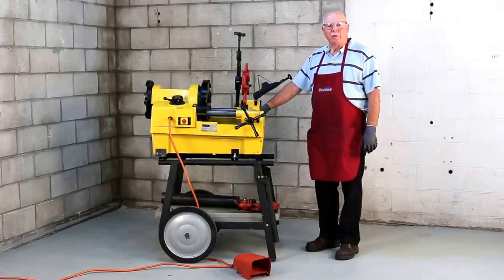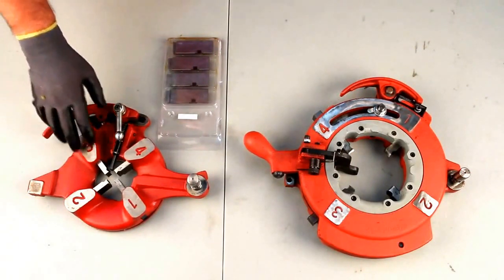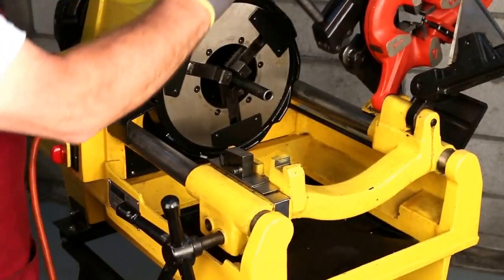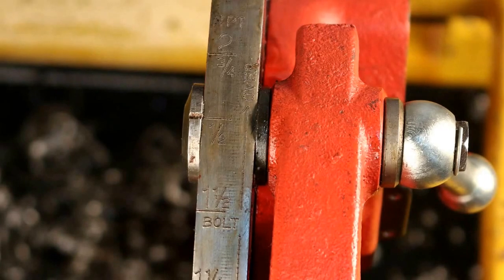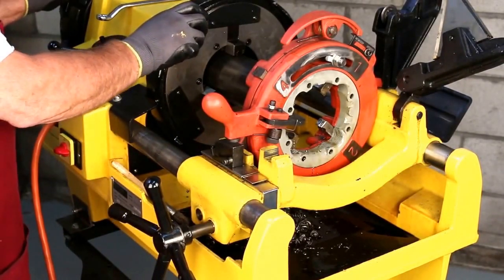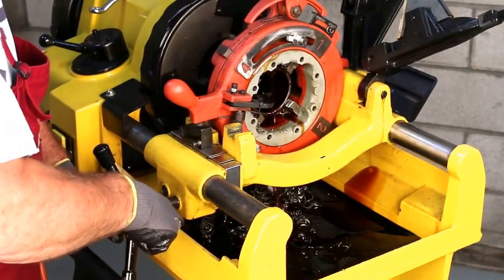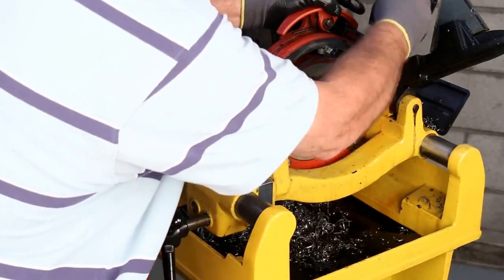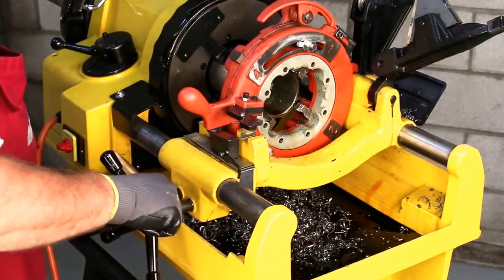Резьбонарезной станок KERN MUSTANG 4 для нарезки резьбы на трубах до 4 дюймов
Резьбонарезной станок KERN MUSTANG с автоматической самооткрывающейся резьбонарезной головкой предназначен для высокопроизводительной нарезки резьбы на трубах, отрезки и зенковки труб диаметром 1/2" – 4". Используется при проведении ремонтных и сервисных работ в мастерской и на производстве, при монтаже трубопроводов, прокладке водоснабжения и отопления. Производитель: KERN  (КЕРН).